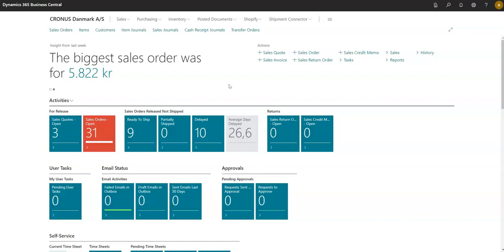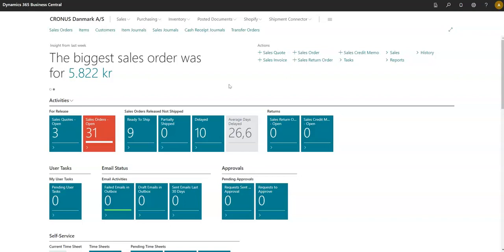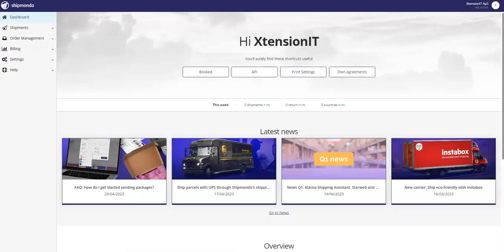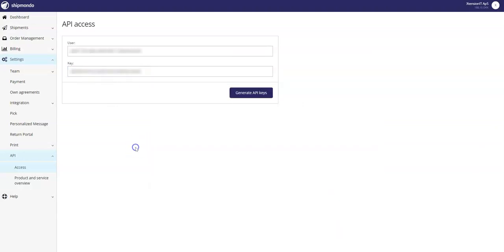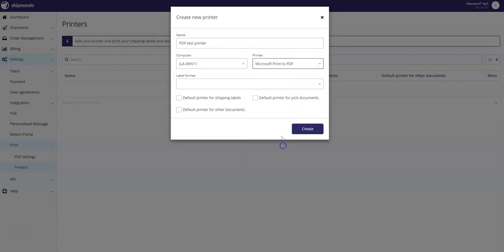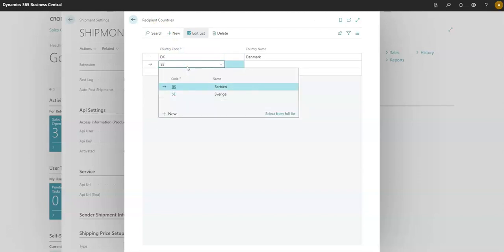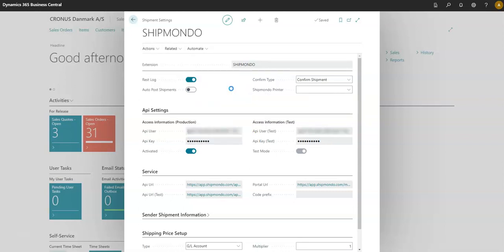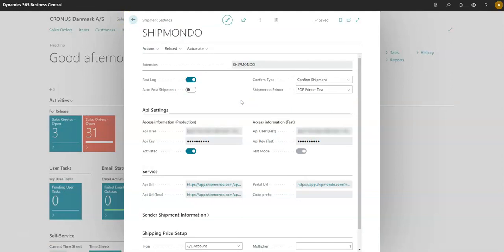How to setup the Shipmondo Shipment Connector by XtensionIT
This video shows you how to setup the Shipmondo Shipment Connector extension designed for Microsoft Dynamics 365 Business Central.